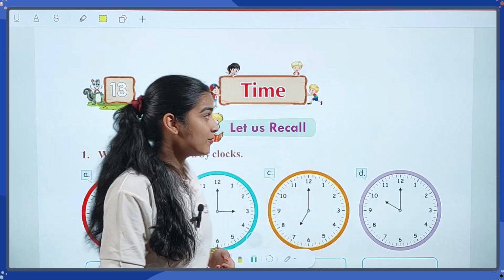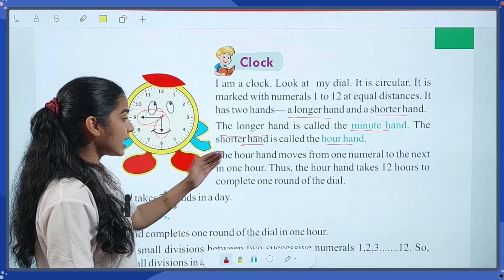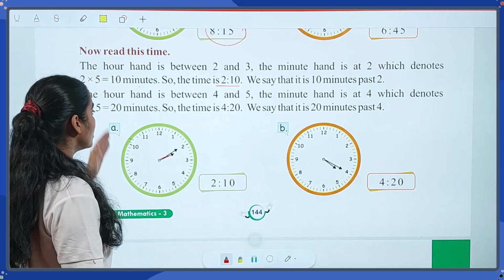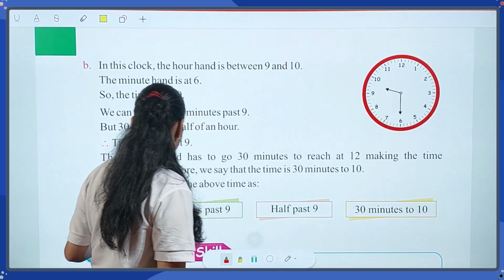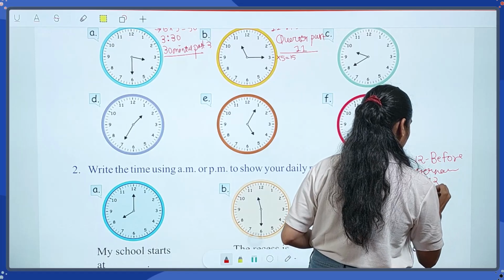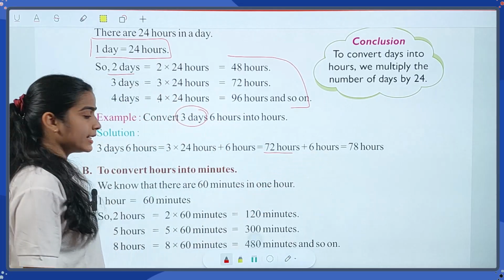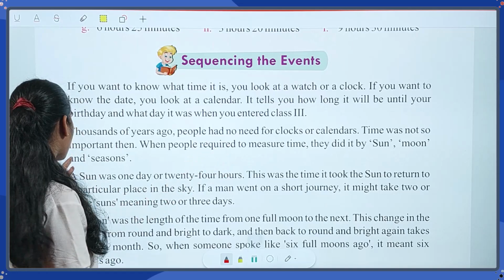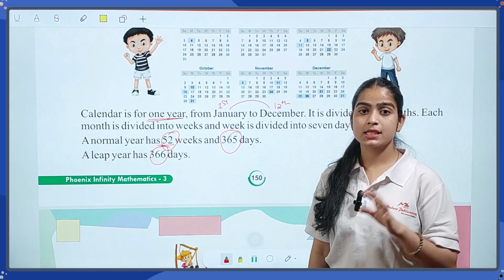Phoenix Infinity Mathematics Class 3 Chapter 13 Time